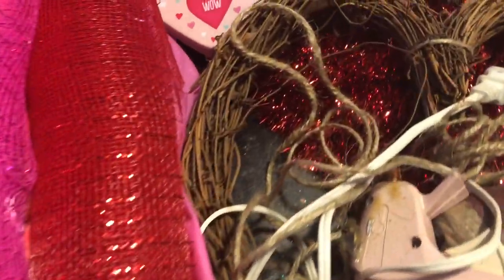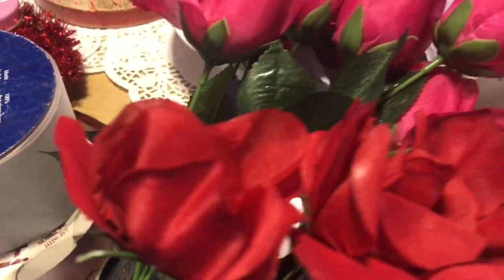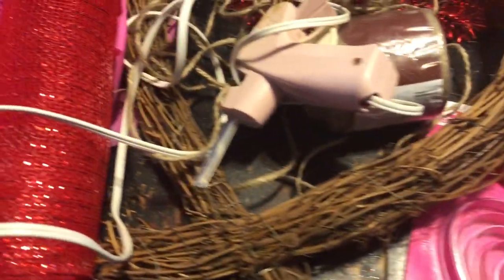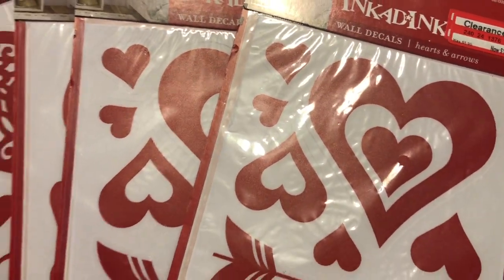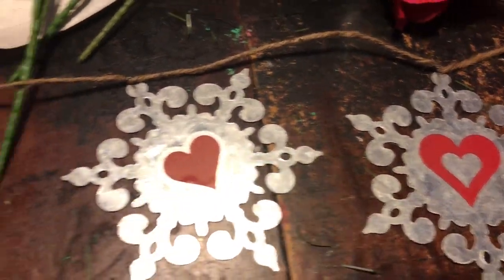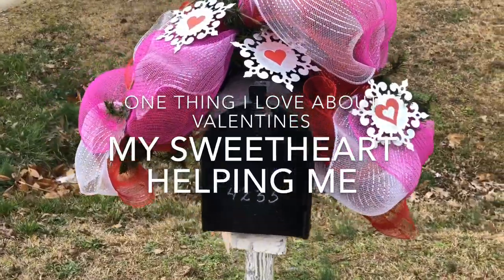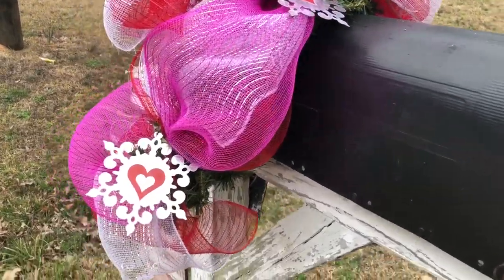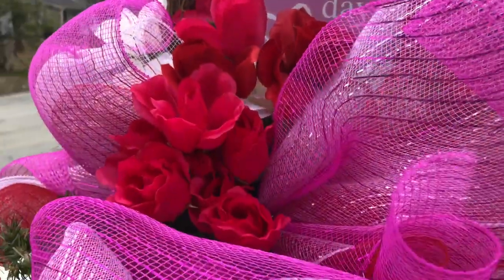Deco Mesh Valentine’s Mailbox DIY| Decorating My Mailox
Hey y’all! Today I’m participating in the DIY Valentines Mailbox Challenge hosted by Secondhand Tracey Ann. I love her challenges! And absolutely adore her! She is an awesome diy’er and and her thrift finds are amazing! I love her car chats and her challenges! She is truly a unique and sweet lady! Check out her channel and be be sure to check out the playlist as well. Thank you so much Tracey for the wonderful challenges and collabs you do! You are the best! I would love to have you as part of my YouTube family! God bless! ❤️❤️❤️❤️